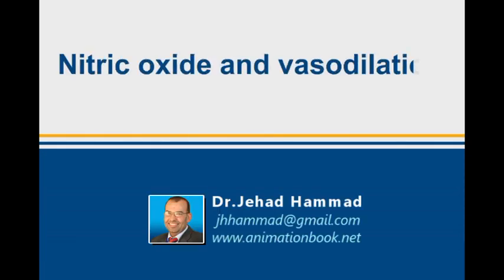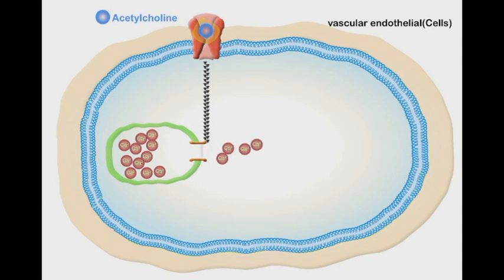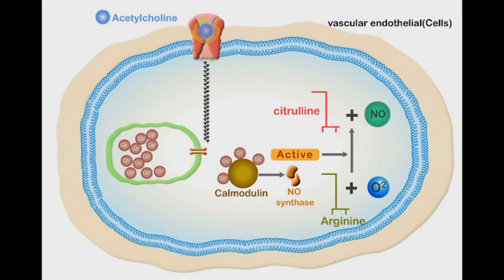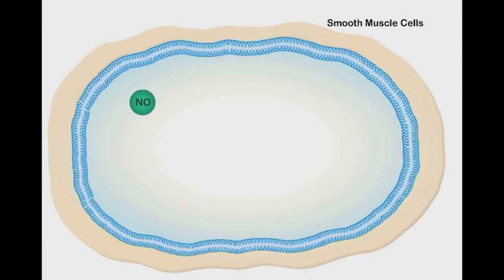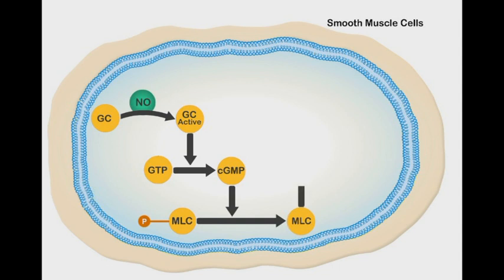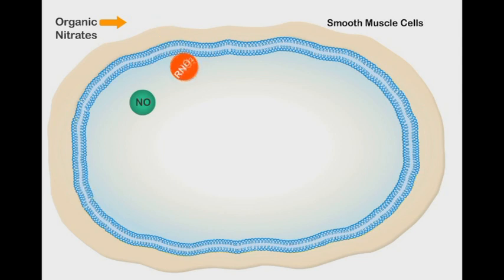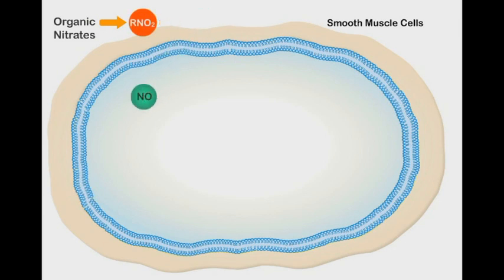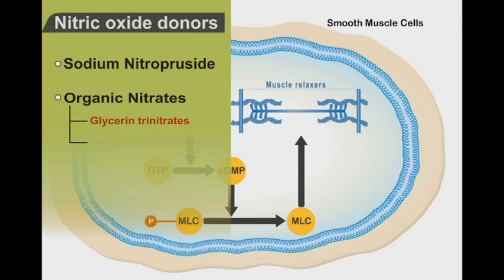Nitric Oxide Vasodilation animation video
Nitric oxide NO is produced initially in the endothelial cells. Nitric oxide synthase NOS catalyze the production of NO from arginine amino acid. NO is transported into smooth muscle cells where it induce cascade of reactions ended by vasorelaxation. Nitric oxide donors includes sodium nitroprusside, organic nitrates such as glycerin trinitrates and isosorbide dinitrates